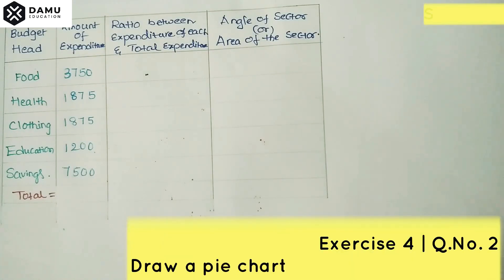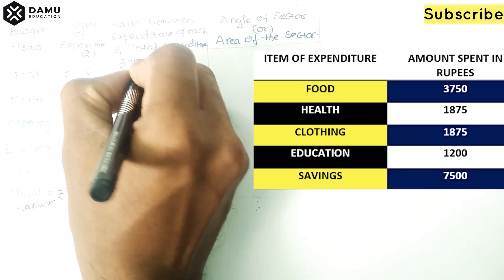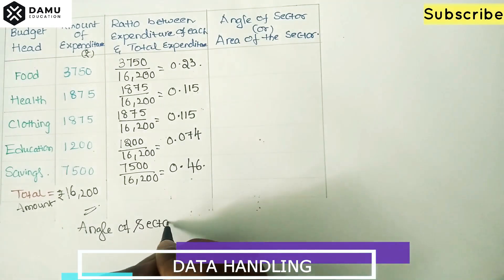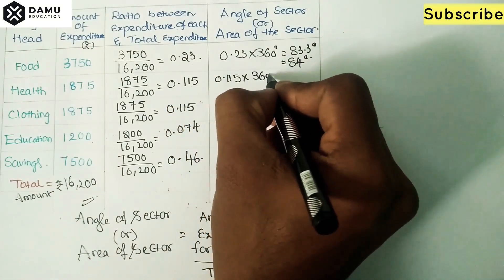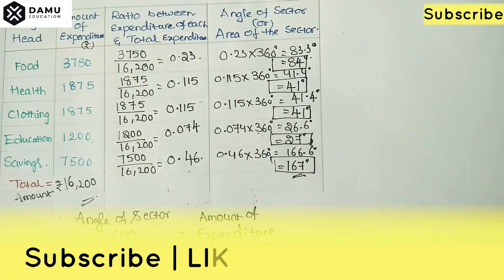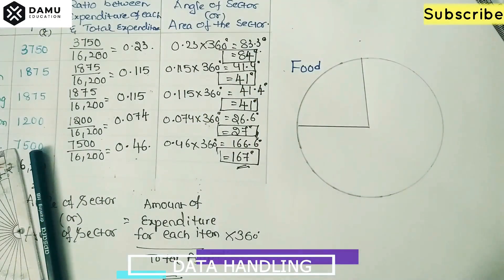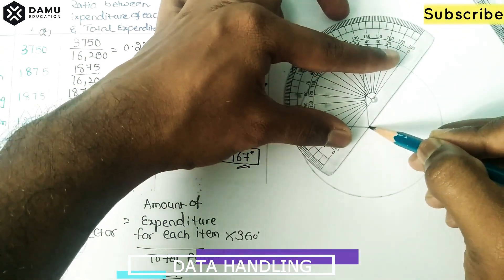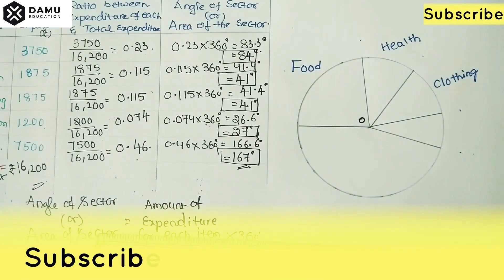Data Handling | Draw a Pie chart for the given Data | Ex 4 Q 2 | 7th Class Maths Answers IIT-JEE